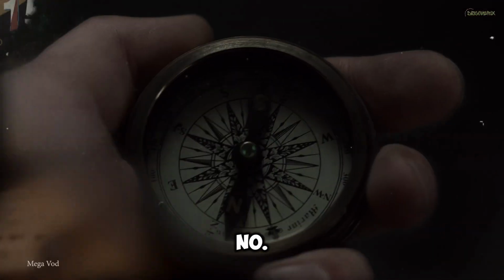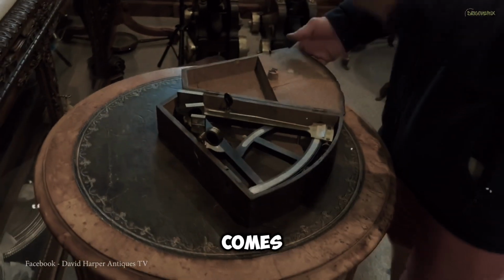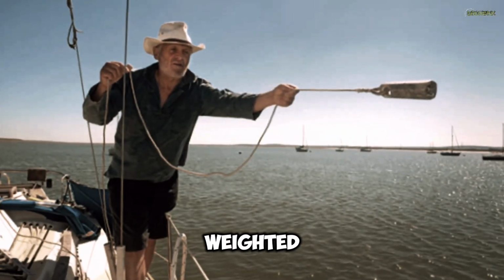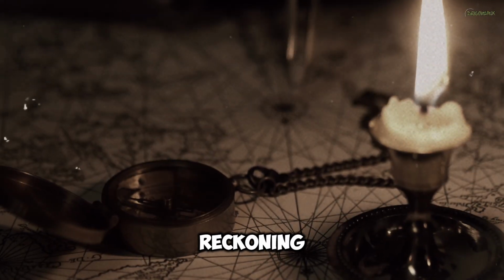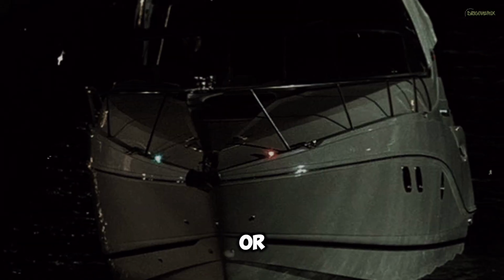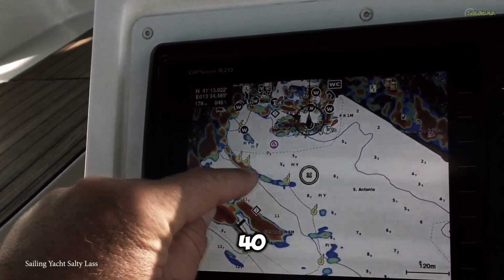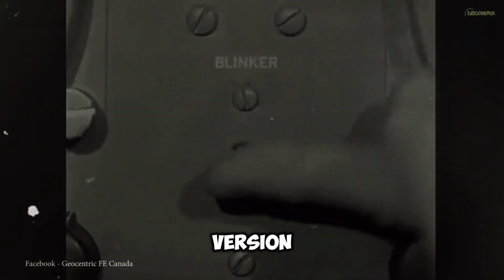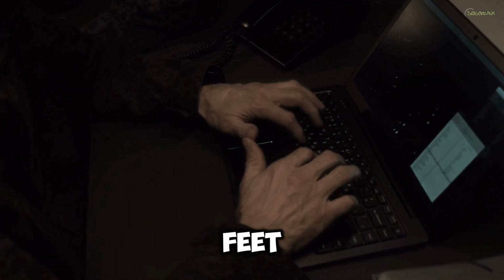15 Greatest Navigation Inventions That Changed the World | Interesting Facts About the World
Welcome to Discoverix, your go-to channel for interesting facts about the world! 🌍✨ Get ready to explore amazing wonders, surprising stories, and mind-blowing truths from every corner of the globe!

Join us on a journey through history as we explore 15 of the greatest navigation inventions that transformed how humans travel and explore! 🌍🧭 From ancient tools to cutting-edge technology, these breakthroughs in navigation have helped us cross oceans, map continents, and even venture into space. If you’re interested in amazing discoveries, fun facts of the day, or random facts about technology, this list is packed with incredible stories.

Discover the inventions that guided explorers, advanced civilizations, and continue to impact our lives today. And who knows—you might even find a weird fact or a surprising random animal fact 🐧 somewhere along the way!

Video Credits: @topfives